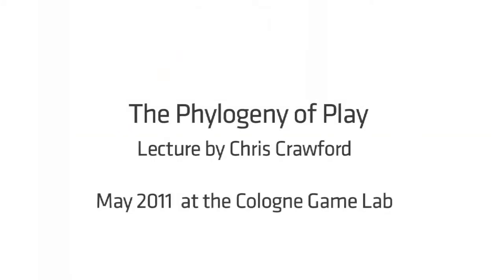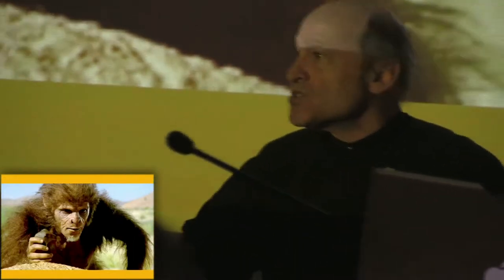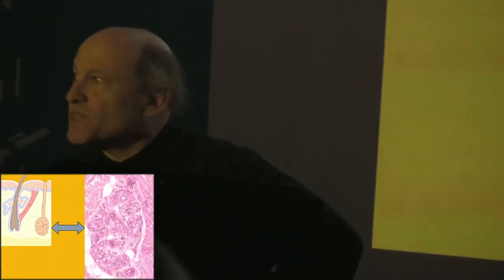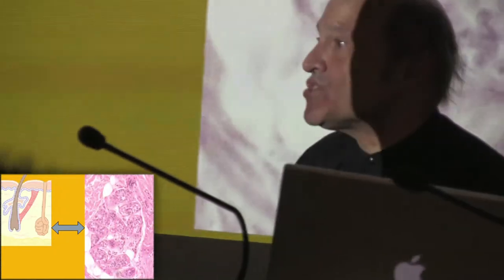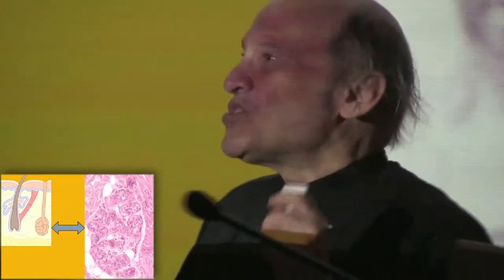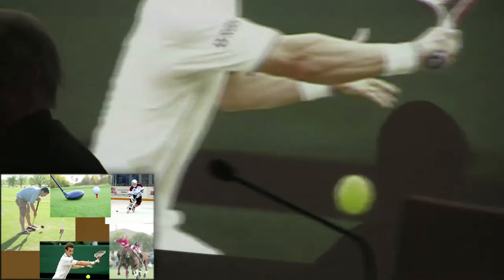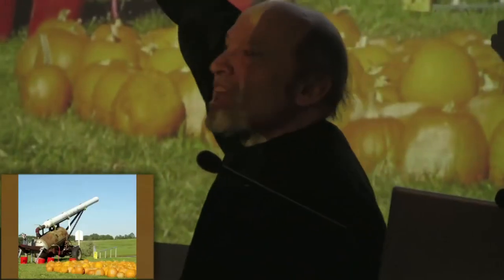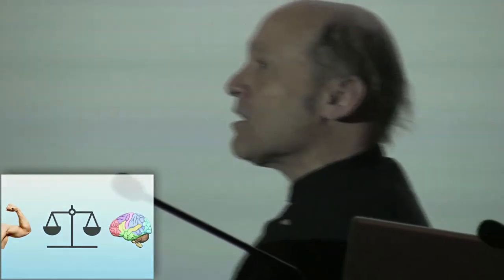The Phylogeny Of Play / Lecture by Chris Chrawford (Part 3/4)